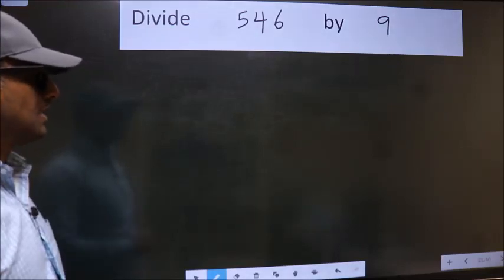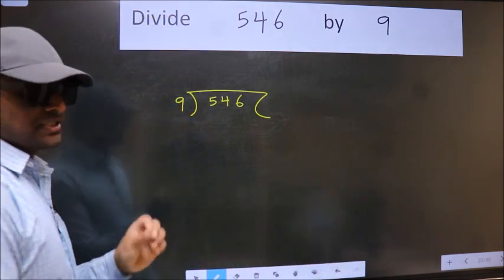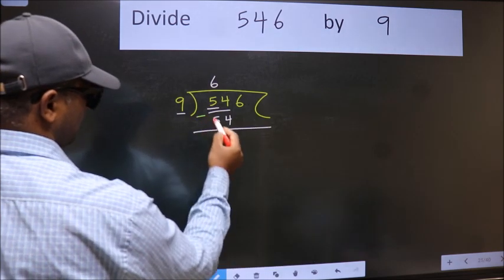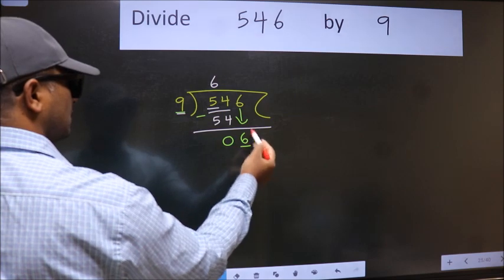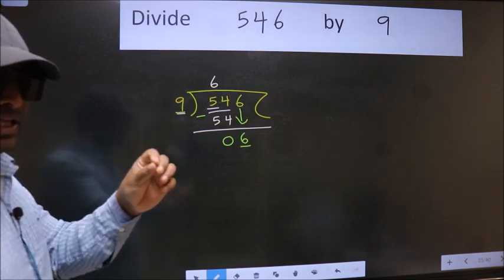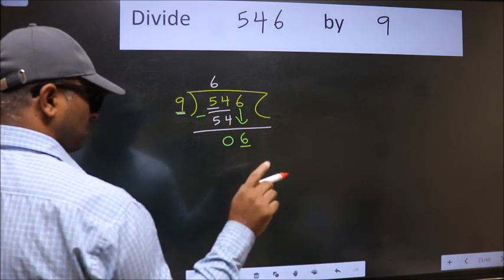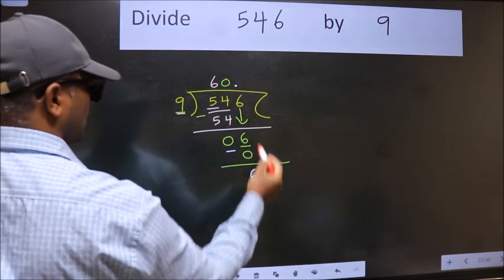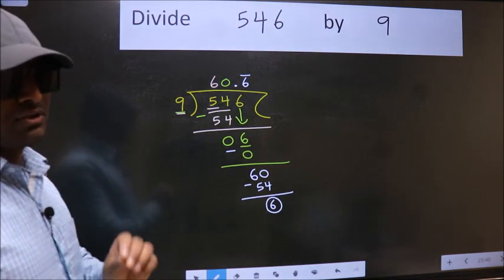Divide 546 by 9 Most common mistake while dividing